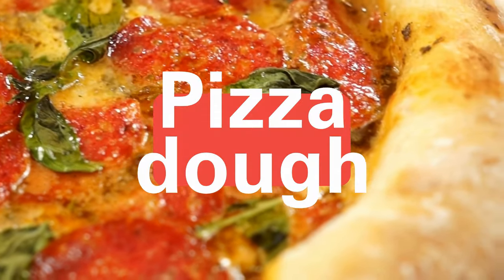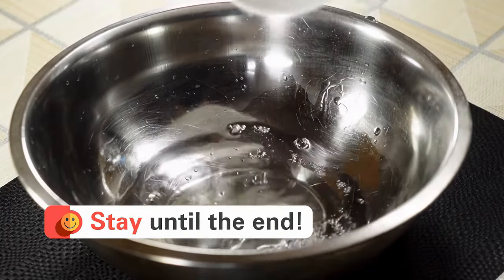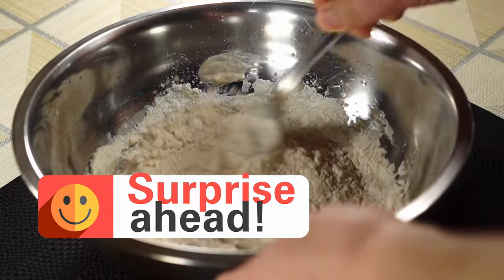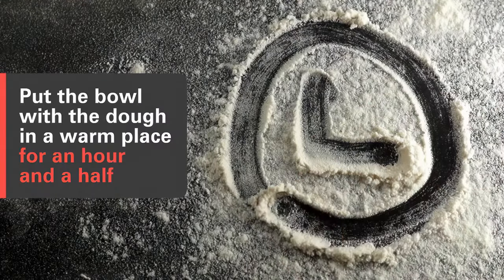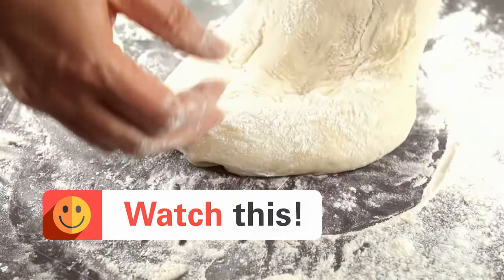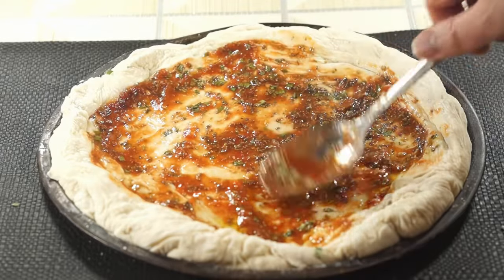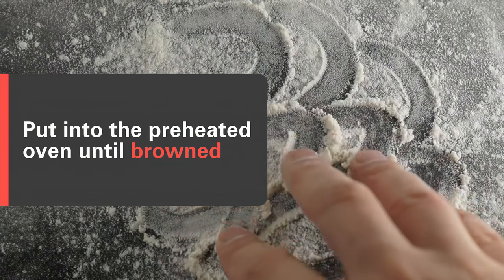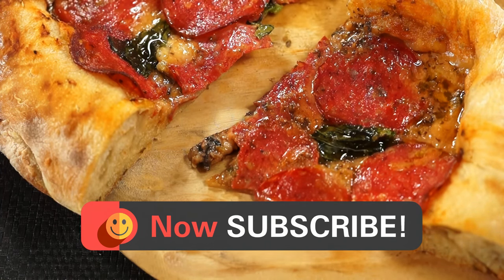No-Knead Pizza Dough Recipe in Minutes - Super Quick & Easy!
🍕 Join us in the kitchen as we whip up a delicious homemade pizza with minimal effort and maximum flavor! 🎥✨ In this easy-follow recipe video, we reveal how to make a no-knead pizza dough using just a fork and a few simple ingredients. Perfect for beginners and busy foodies alike!

📌 What you'll learn:
The secret proportions for a perfect pizza dough
A step-by-step guide to making dough without a mixer
Tips for making a quick homemade pizza sauce
Ideas for simple, tasty toppings
How to achieve an airy, perfectly cooked pizza base
💡 No need for long waits or fancy equipment; all you need is a fork and a love for pizza!